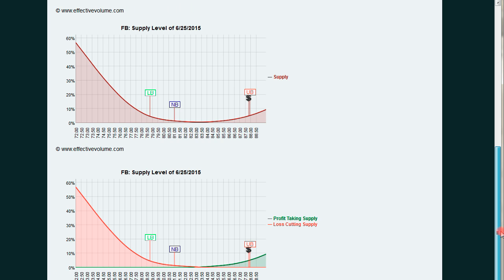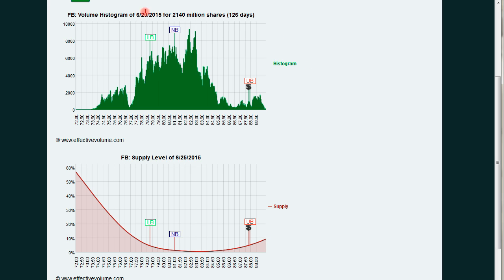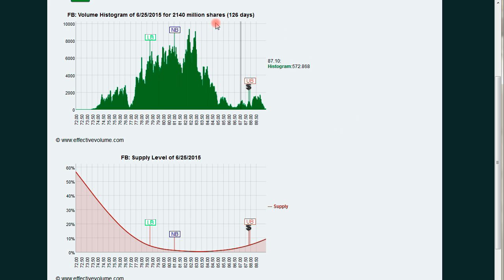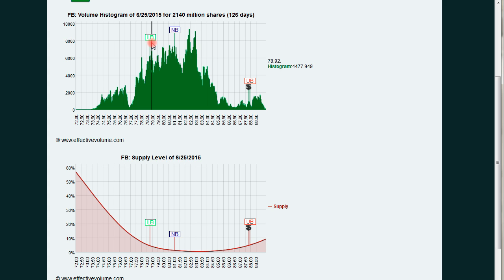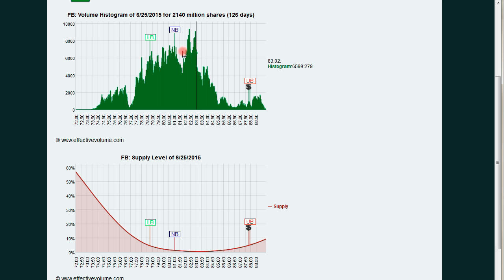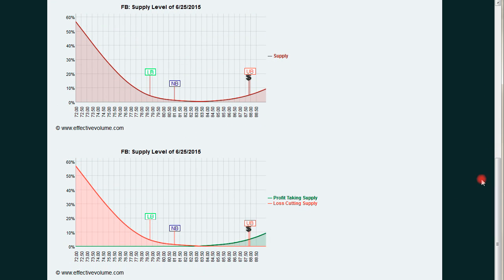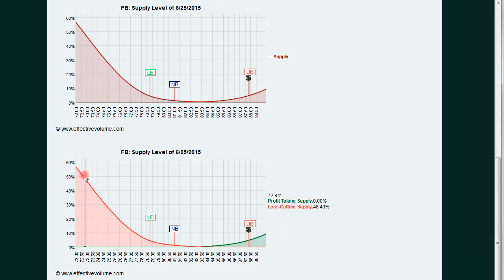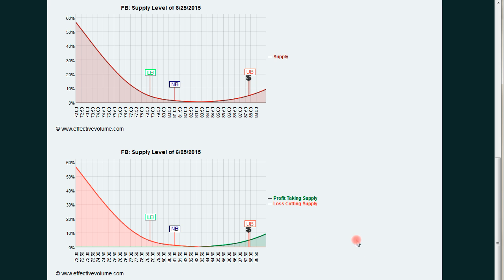The Supply Indicator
This video shows how to use the supply indicator to spot the best entry price for a short trade.